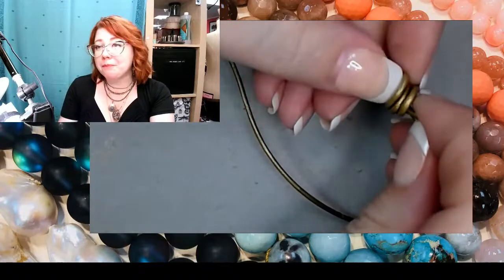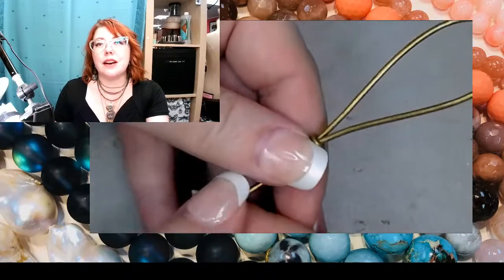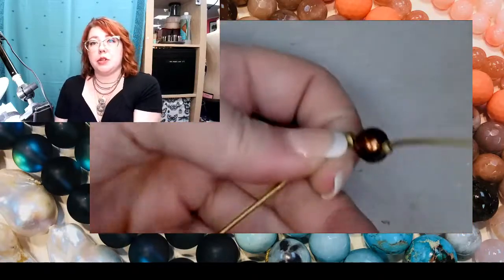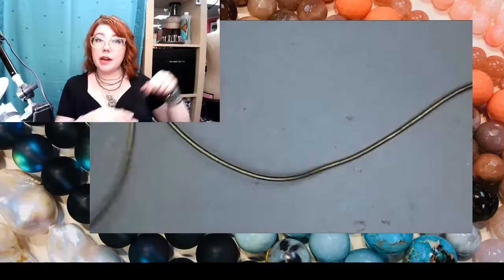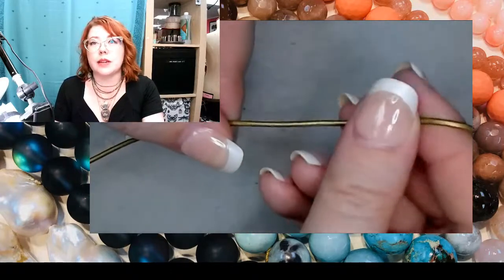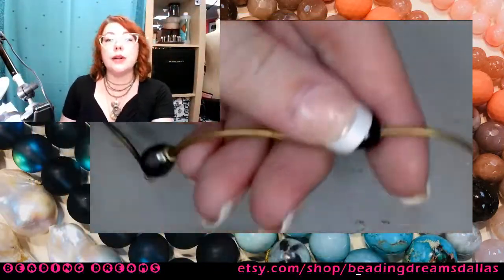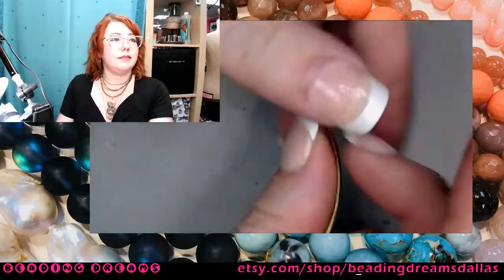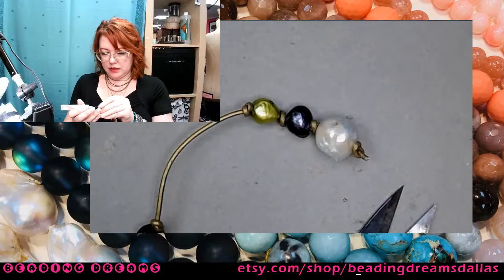Beading Dreams: Pearl & Leather Lariat Tutorial